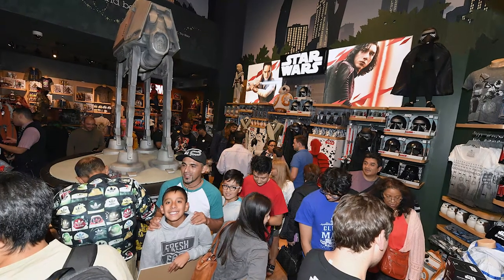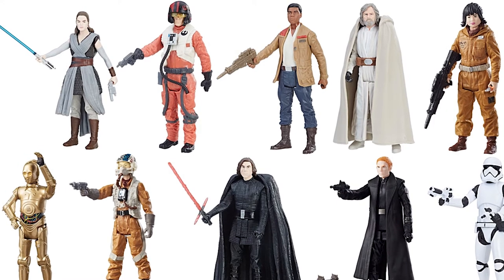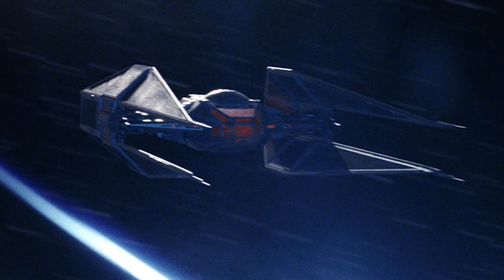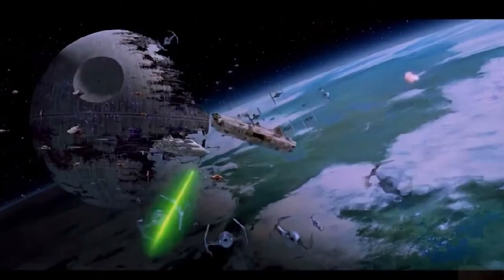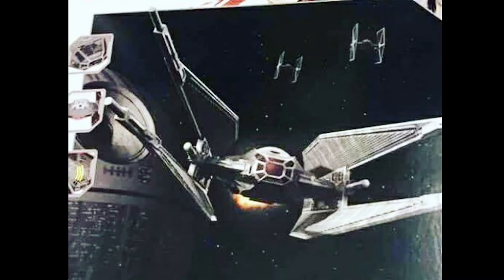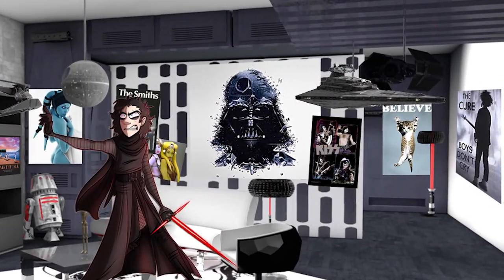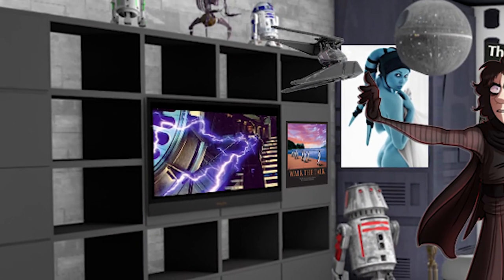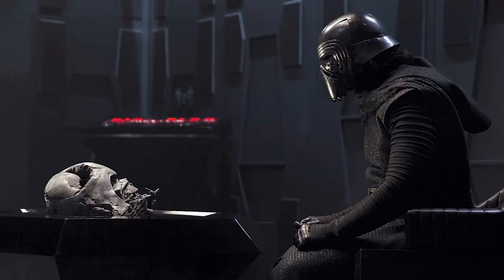Is there ANOTHER DEATH STAR in THE LAST JEDI?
The new toys for The Last Jedi have hit the shelves and one set of packaging is showing a new TIE fighter in front of what looks like a Death Star. Is the first order going back for more?